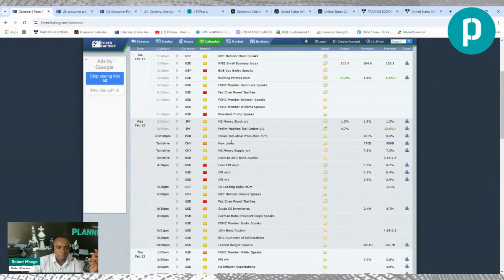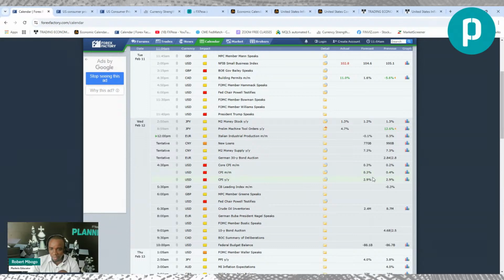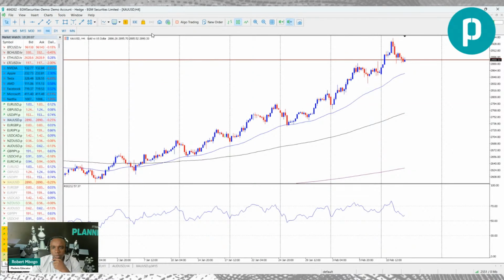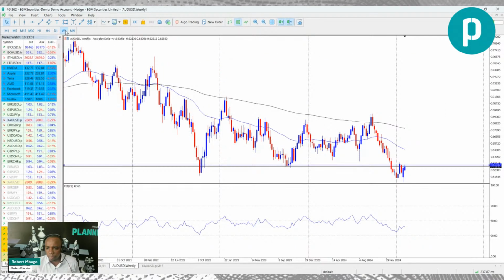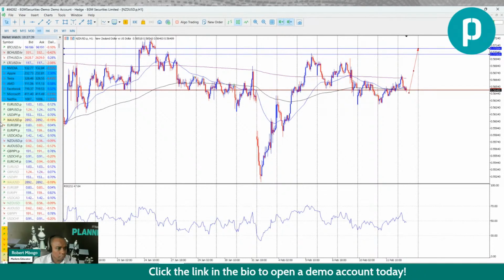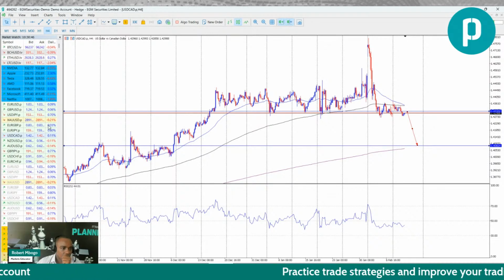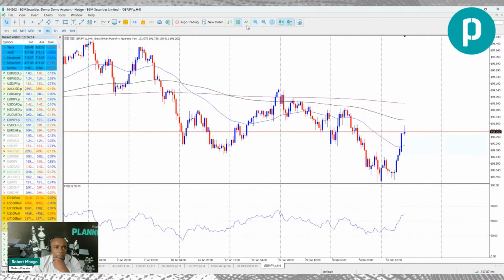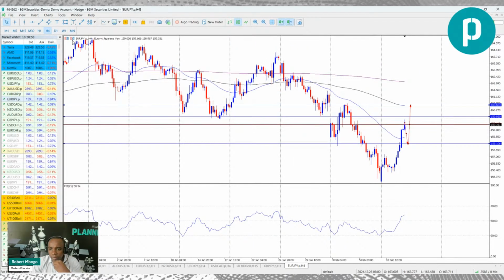CPI Live Analysis: Trading Opportunities on Majors, Gold & Nasdaq | 12th Jan